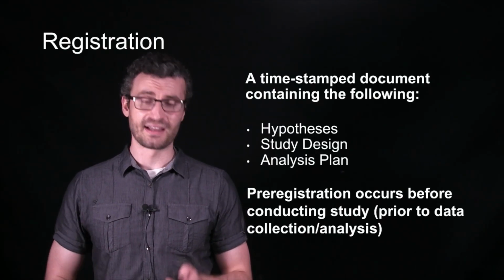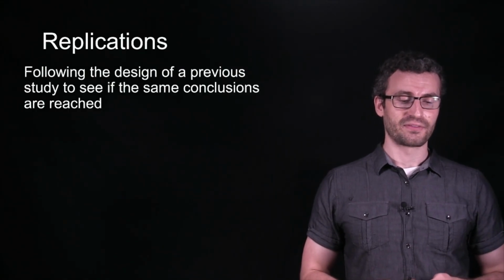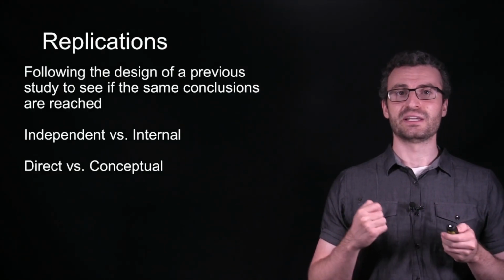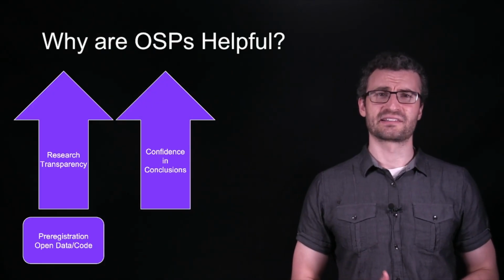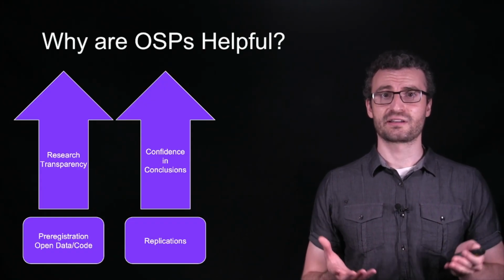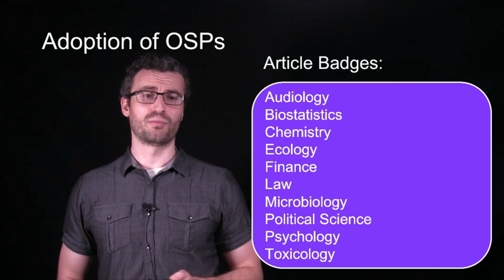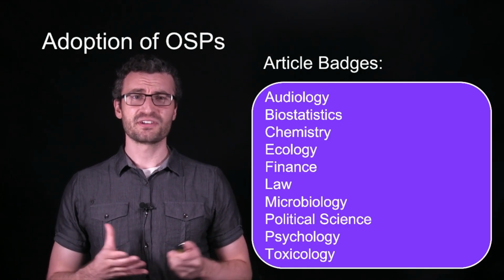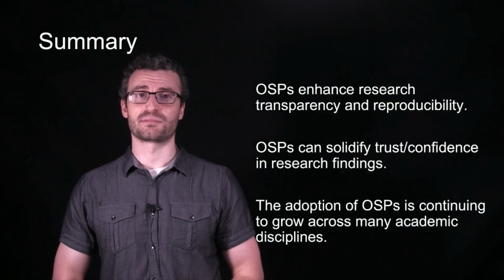Open Science Practices OSPs - 03